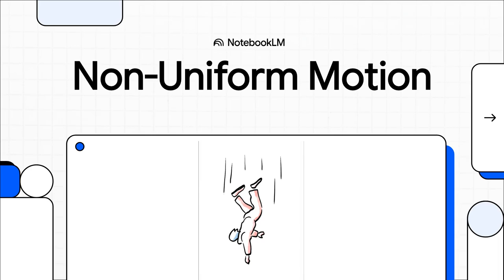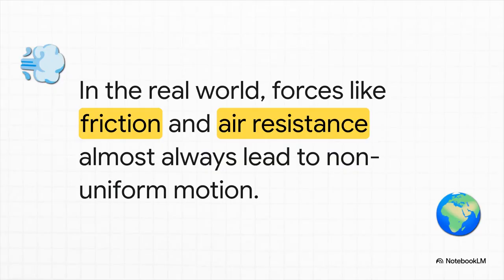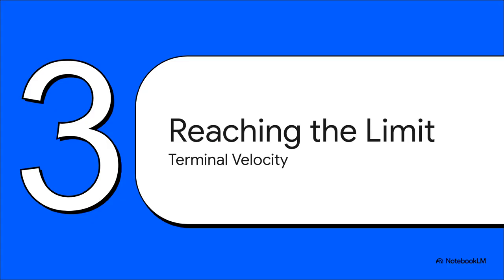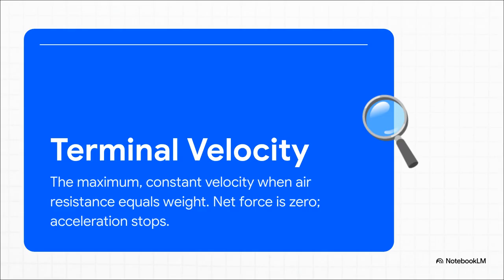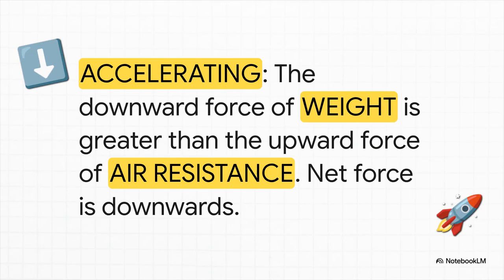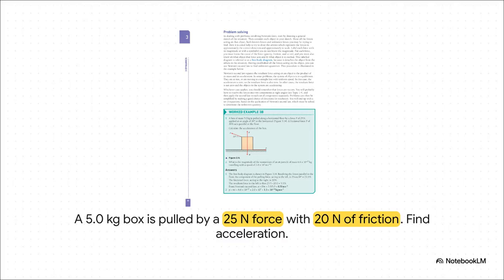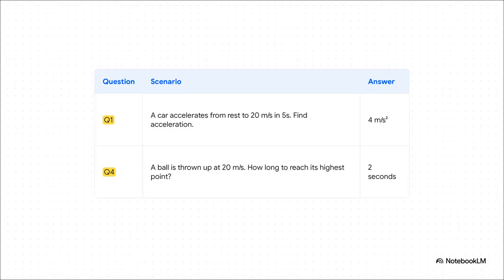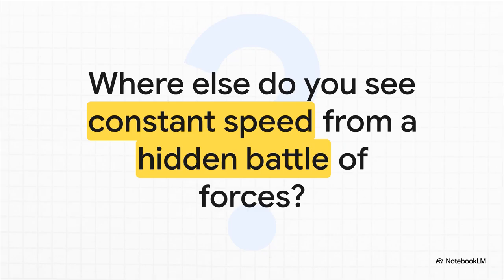Non Uniform Motion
Description: Non-Uniform Motion
Non-uniform motion occurs when an object does not cover equal distances in equal intervals of time. In this type of motion, the speed or velocity keeps changing; it may increase, decrease, or vary in direction. Unlike uniform motion, where movement is steady, non-uniform motion is dynamic and more common in real life.

Examples:

A car accelerating or slowing down in traffic.
A ball falling freely under gravity.
A roller coaster is moving along its track.
terminal velocity.
Problem-solving
free-body diagram,

Key Features of Non-Uniform Motion:
 Speed or velocity is not constant.
 Acceleration may be positive or negative.
Graphs of distance, time, and velocity are curved, not straight.

This concept is essential for understanding real-world motion and lays the foundation for topics like acceleration, equations of motion, and Newton’s laws.